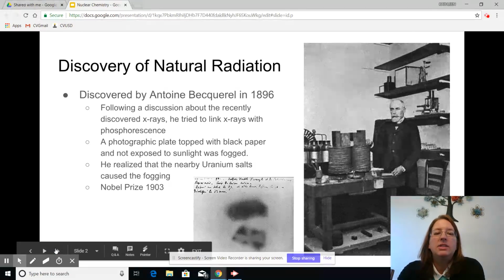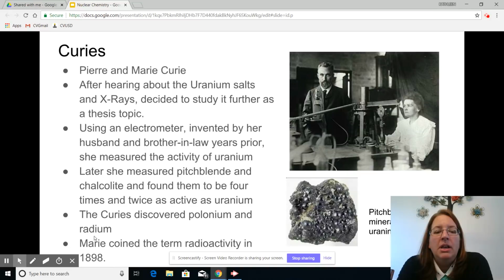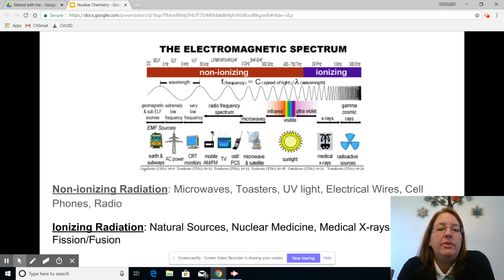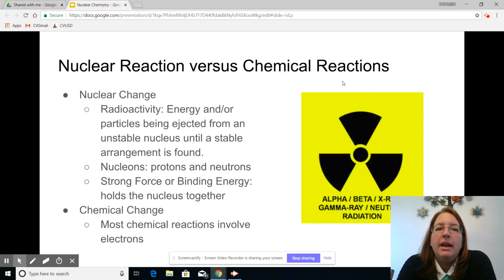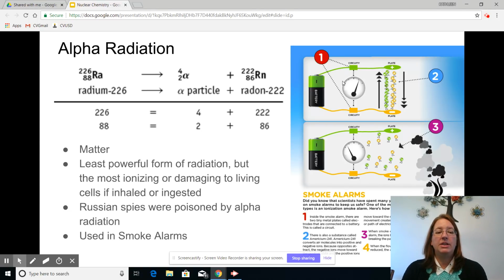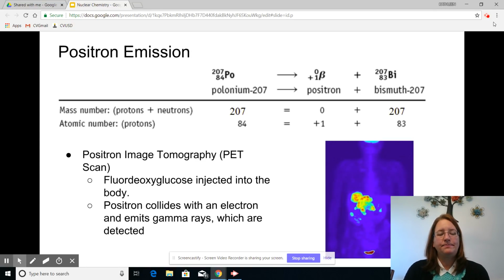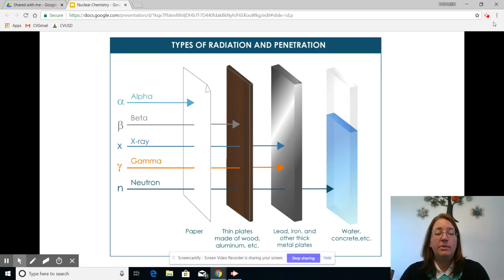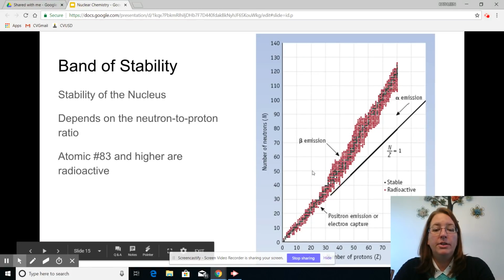Full Nuclear Lecture